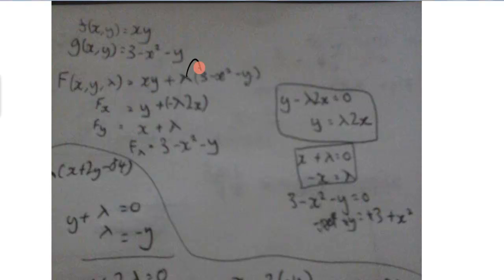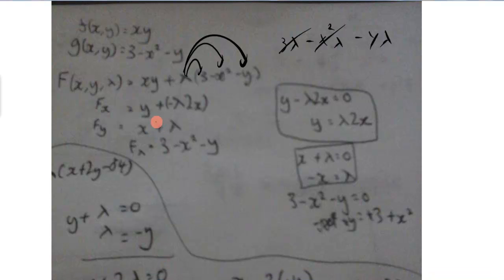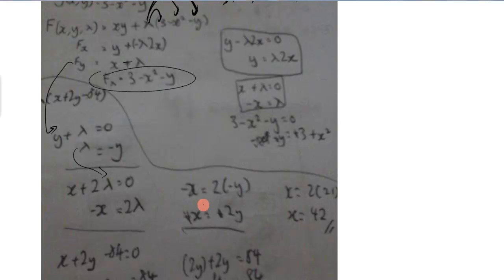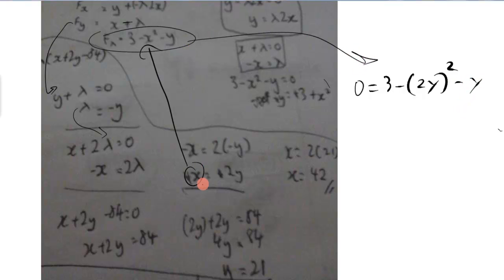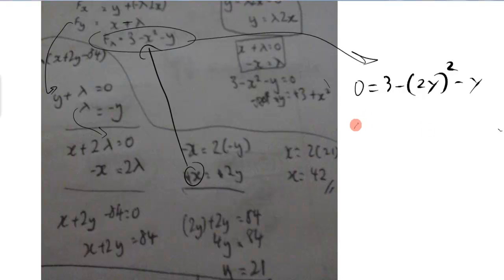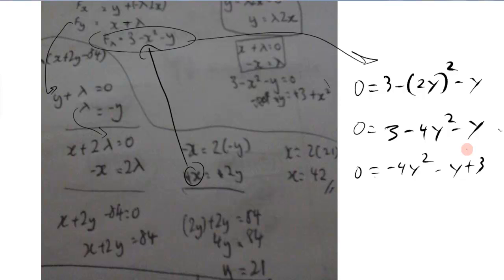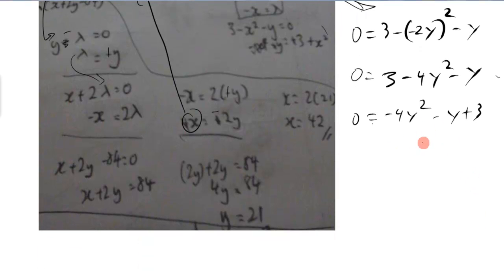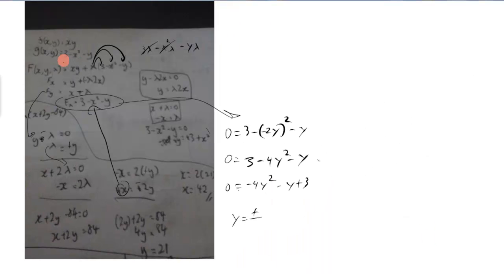mat217 15.4 problem 5